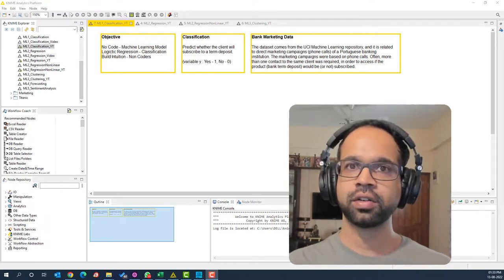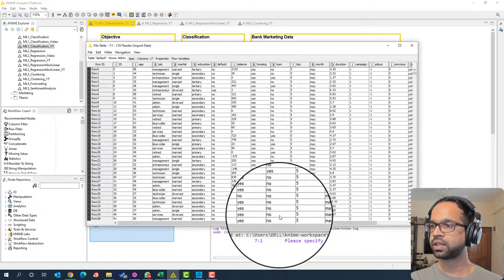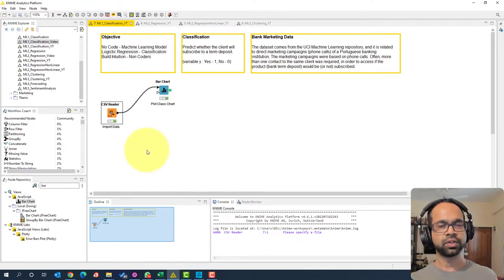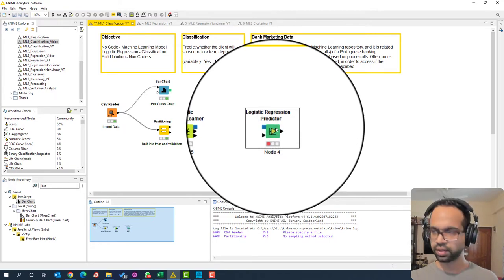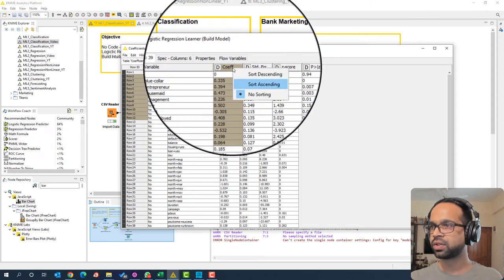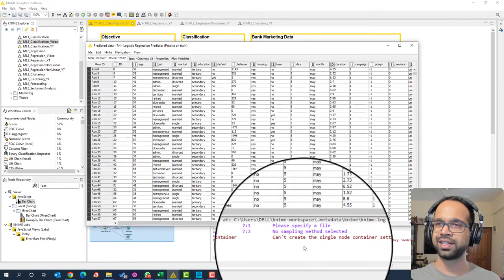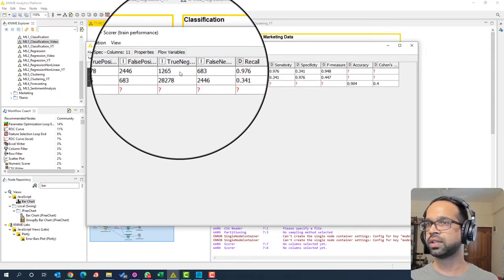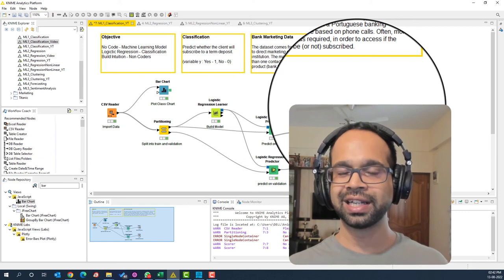No Code Visual Machine Learning Classification using Logistic Regression | KNIME (Part1)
For all those who are new to coding and prefer a visual interpretation of what's happening when we do Machine Learning, this video will be your guide.